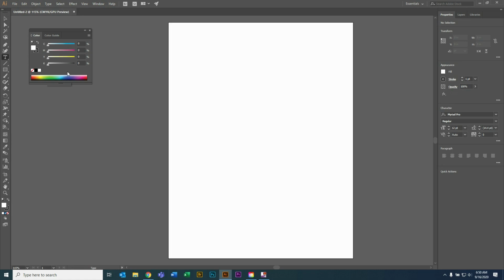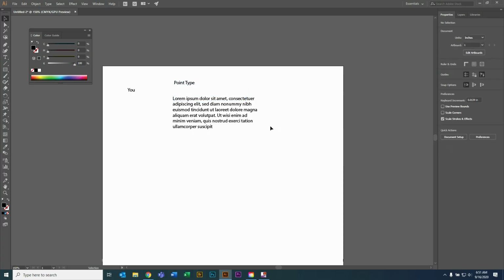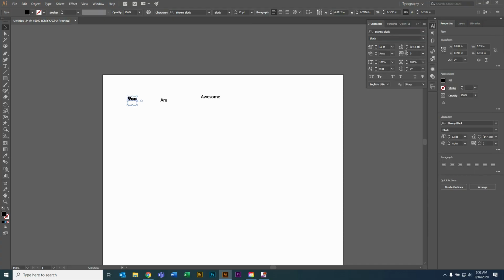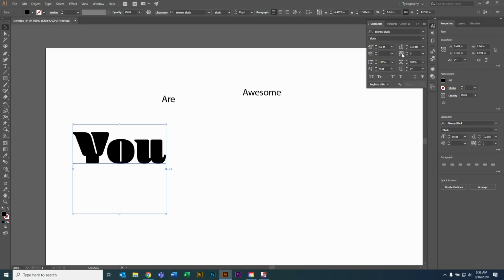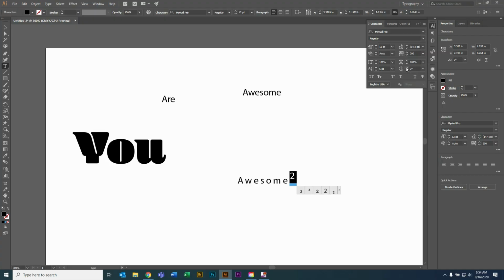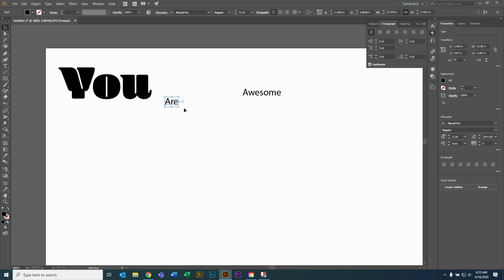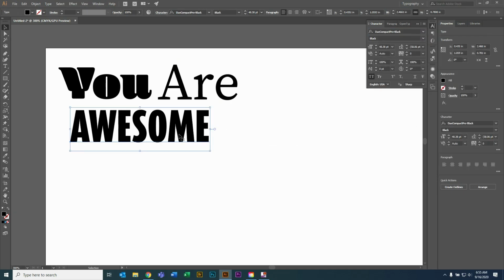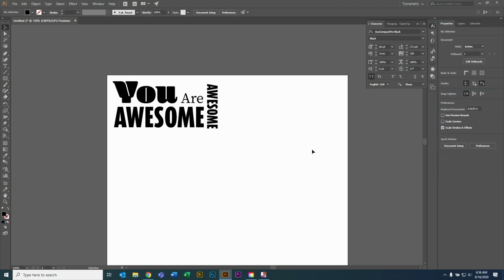Using Type in Illustrator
This video will show you how to use type tools in Adobe Illustrator.